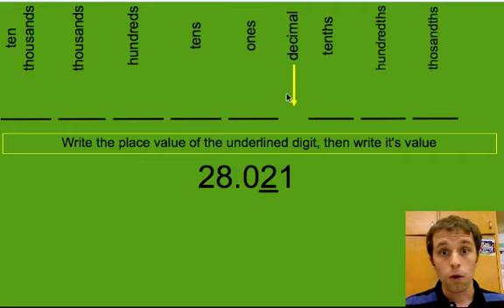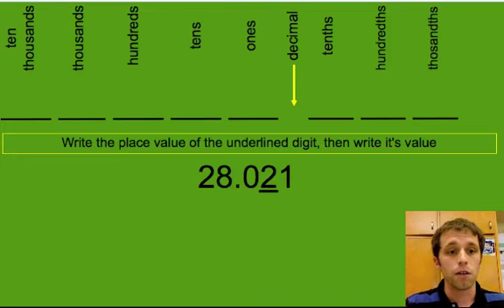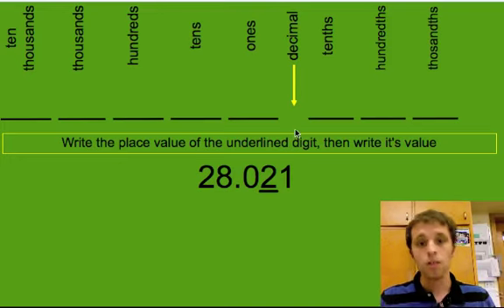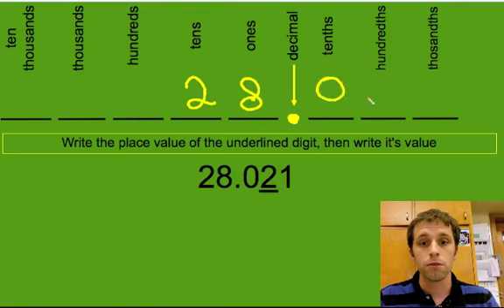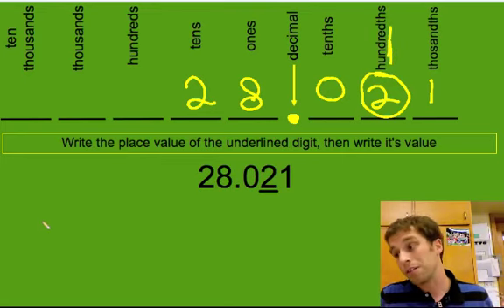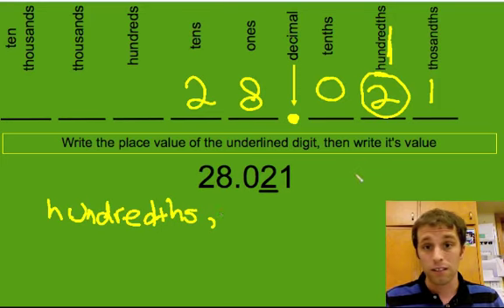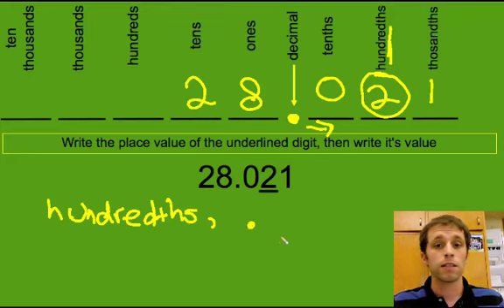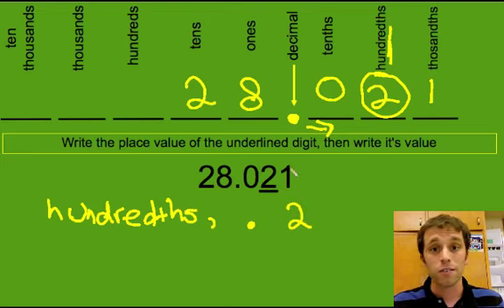place value and value of digit